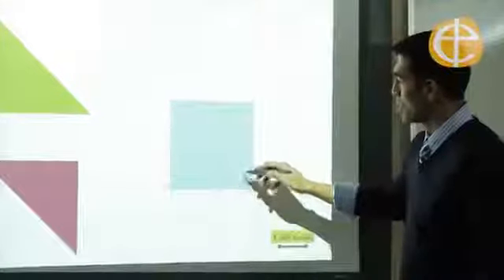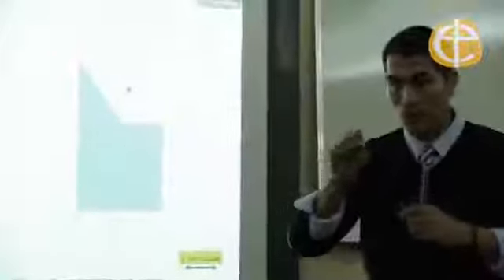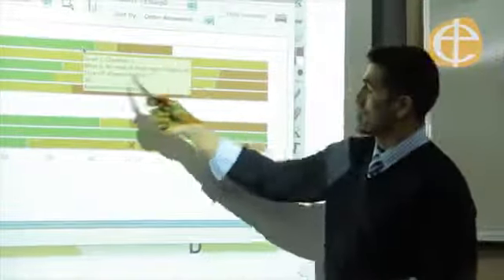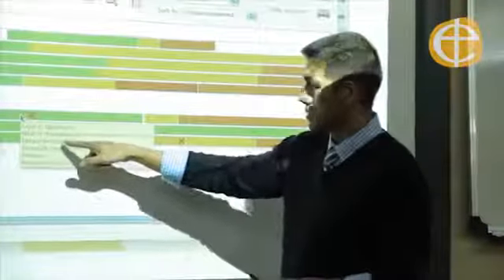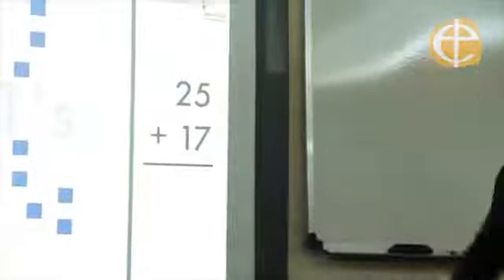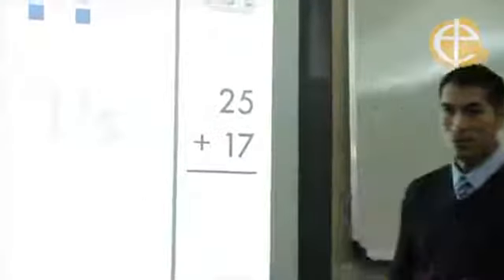Matematicas en pizarras parte 3 13